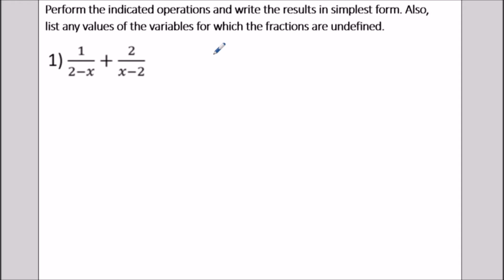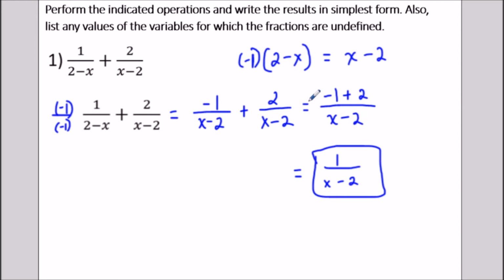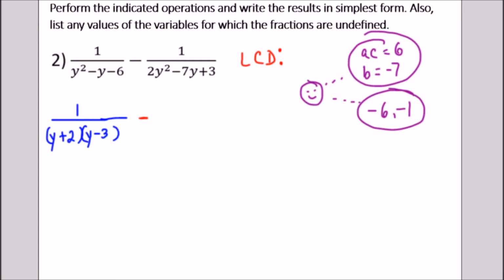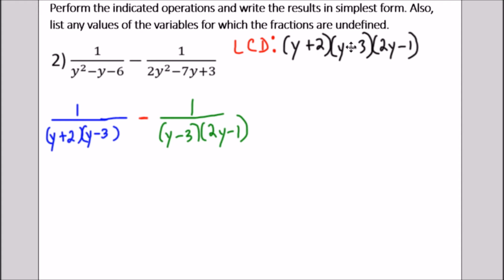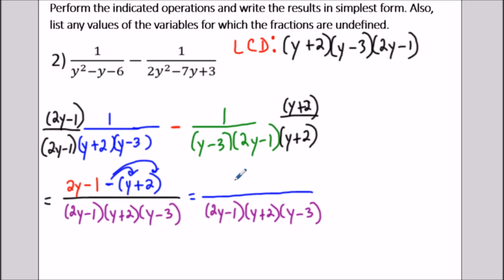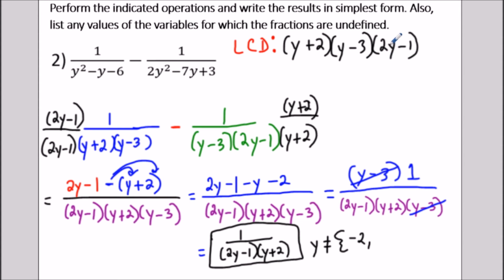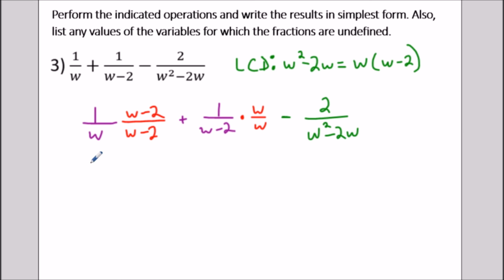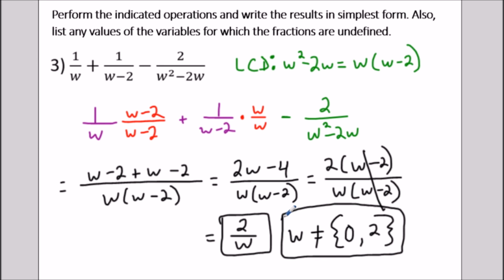Adding Subtracting Rational Expressions (3 examples!) - Algebra 2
This video focuses on how to add and subtract rational expressions with unlike denominators. I explore concepts such as undefined values of a function as well. The technique that I show in this video is how to find a least common denominator for adding and subtracting rational expressions.

If you have a request, please leave it in the comment section below.